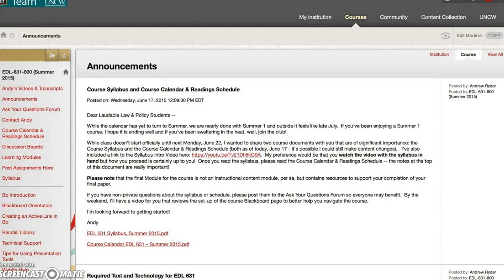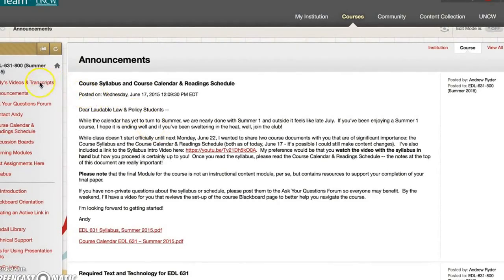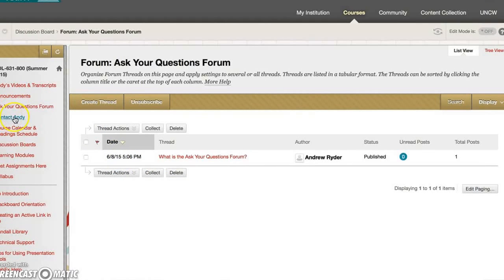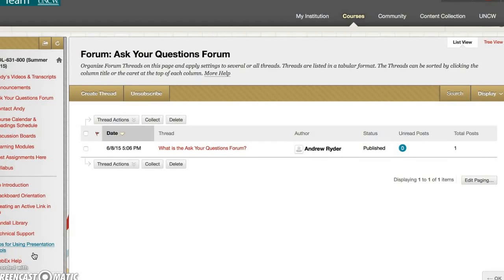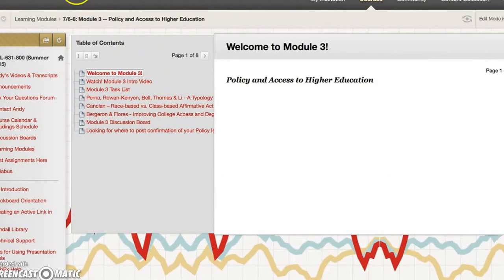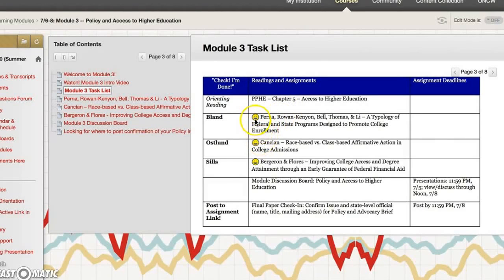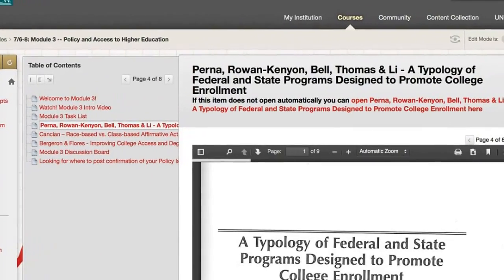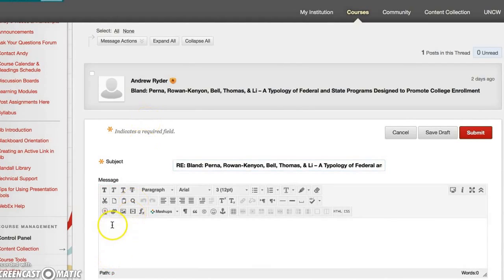EDL 631 Blackboard Overview